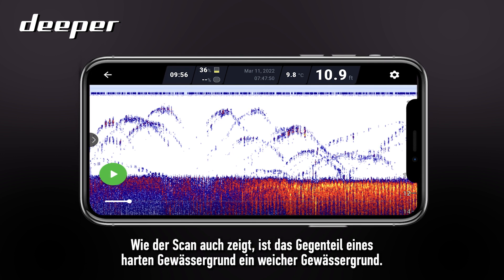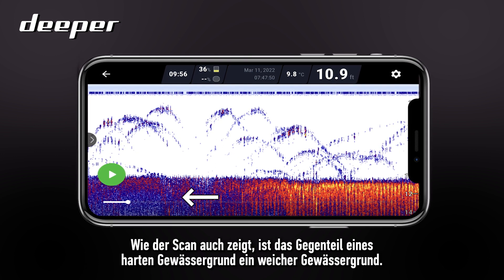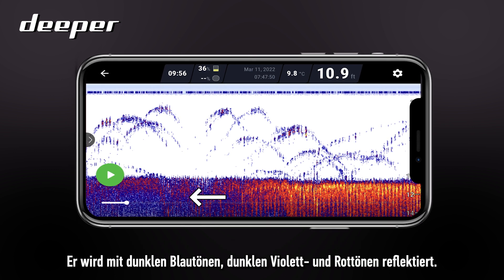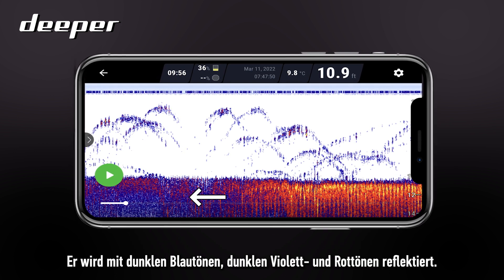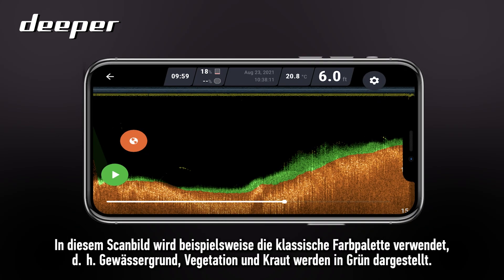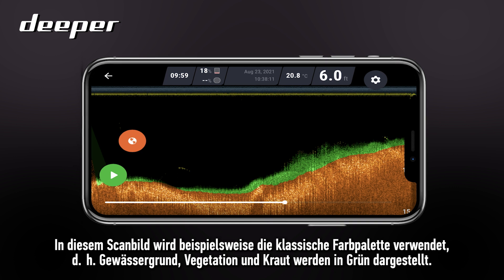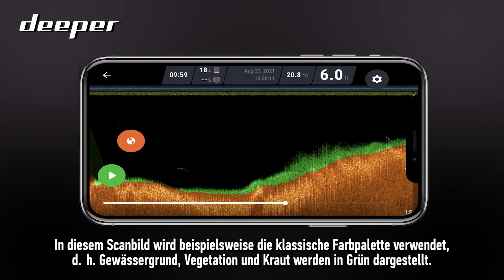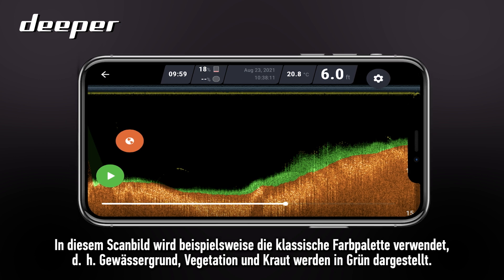WOHER WEISS ICH, WIE DIE BESCHAFFENHEIT DES GEWÄSSERGRUNDES IST?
In diesem Video erfährst du, wie du die Sonar-Messwerte eines Gewässers interpretieren kannst. Mit diesem Wissen kannst du fundierte Entscheidungen treffen und den besten Köder oder die beste Köderpräsentation auswählen – zugeschnitten auf die jeweilige Angelsituation.